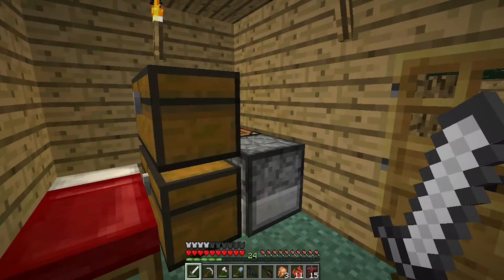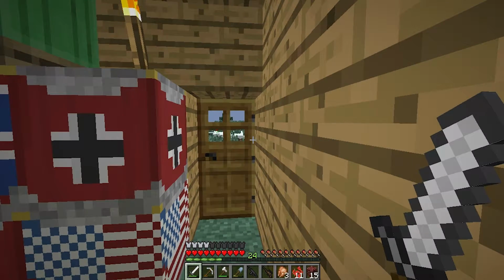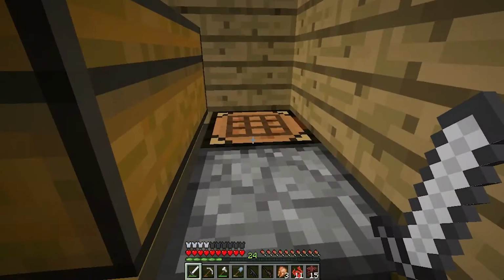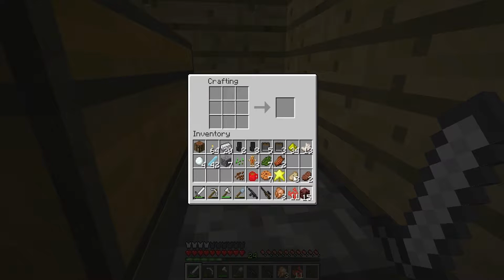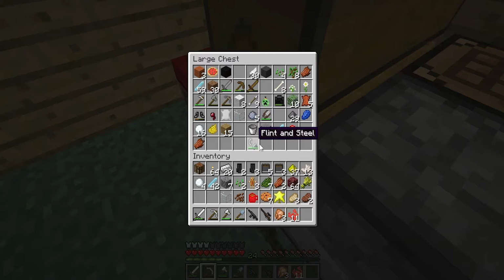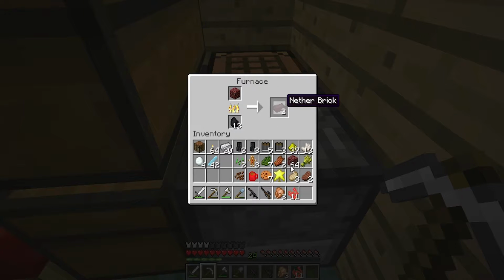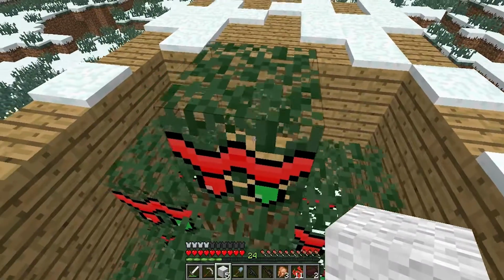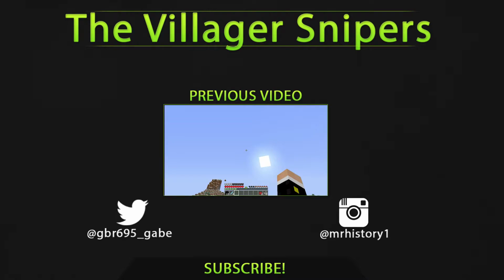WintercCraft || We Forgot!!! || PC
Hey Guys Welcome to another WinterCraft and in this episode of WinterCraft we actually forgot this...

\Links/

NONE

\Social Media/

\Quote/
"Smoke Weed Every Day"

\Music/

Normal Intro Music